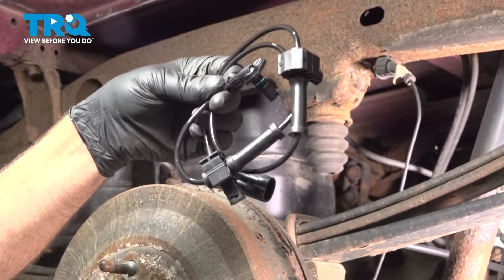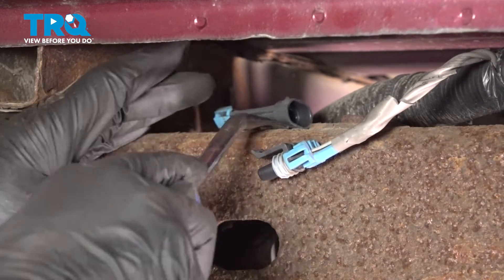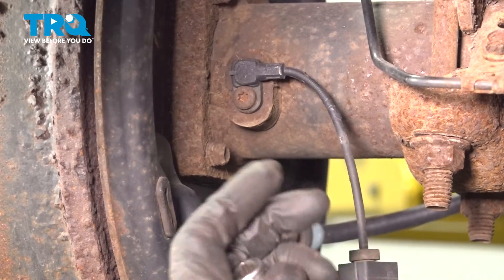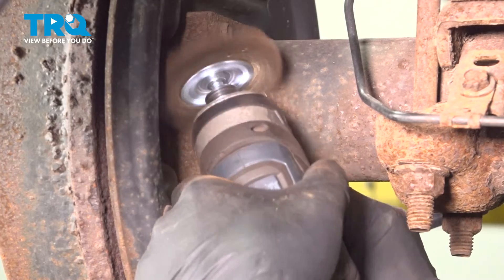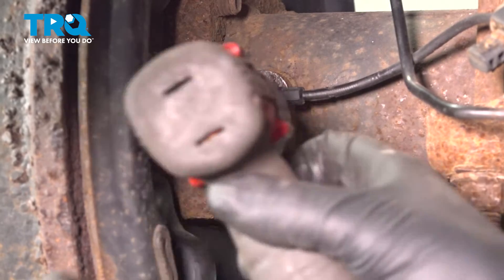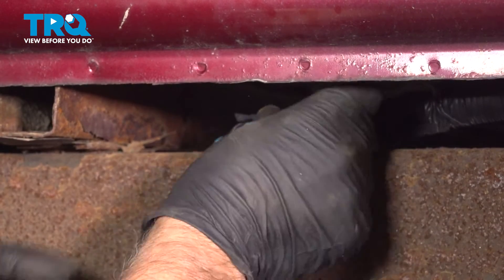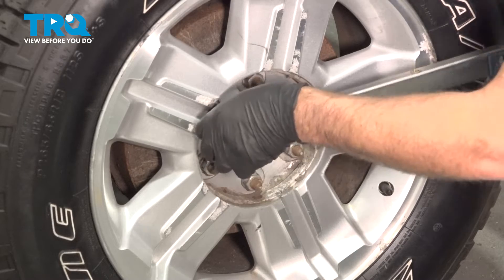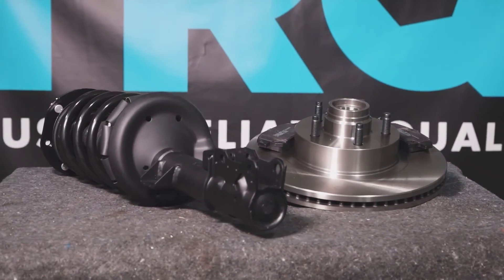How to Replace Rear ABS Wheel Speed Sensor 2007-2013 Chevrolet Silverado 1500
This video shows you how to install a rear ABS wheel speed sensor on your 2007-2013 Chevrolet Silverado 1500. ABS wheel speed sensors are critical to the operation of your vehicle's ABS and ESC systems, which use real time wheel speed data to ensure your vehicle stays safe and on the road. These magnetic sensors are sensitive and susceptible to damage, which would require replacing them.

2007 Chevrolet Silverado 1500
2008 Chevrolet Silverado 1500
2009 Chevrolet Silverado 1500
2010 Chevrolet Silverado 1500
2011 Chevrolet Silverado 1500
2012 Chevrolet Silverado 1500
2013 Chevrolet Silverado 1500

• Hose Pliers
• T30 Socket
• Hammer
• Wheel Chocks